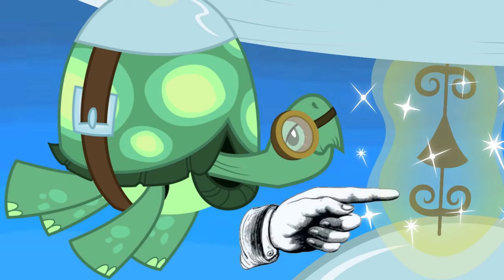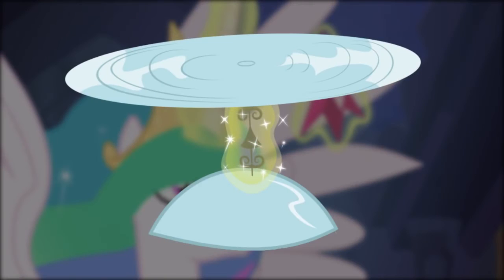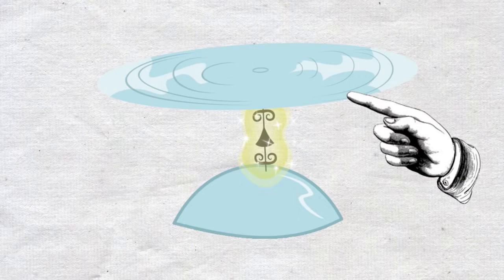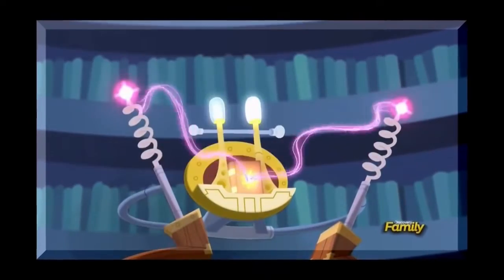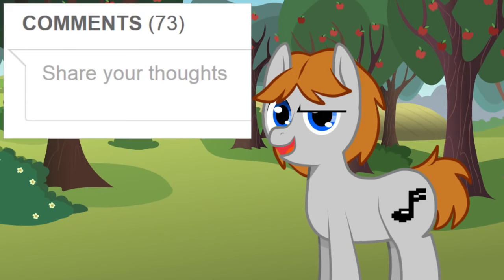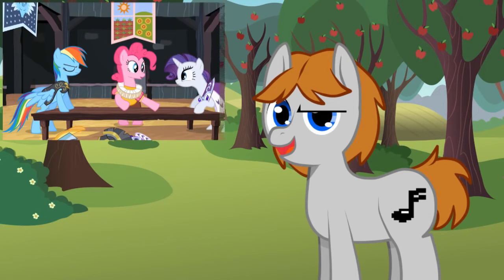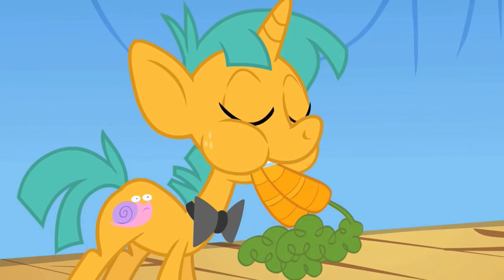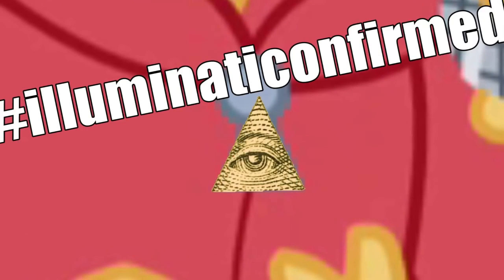How Does Tank's Propeller Work? (MLP Analysis) - Sawtooth Waves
This reupload is not an endorsement of Sawtooth, and is for archival purposes only.